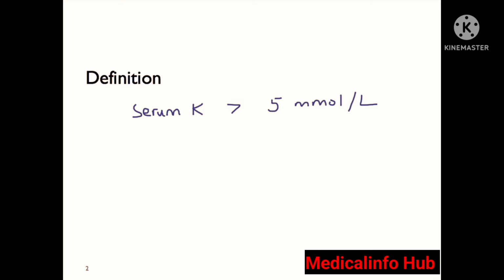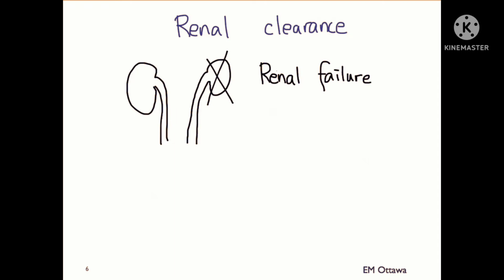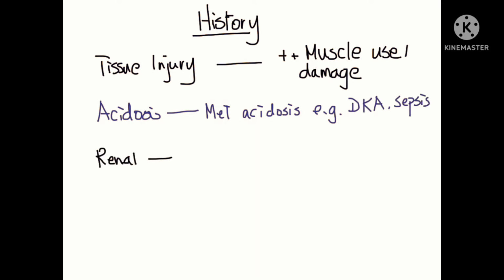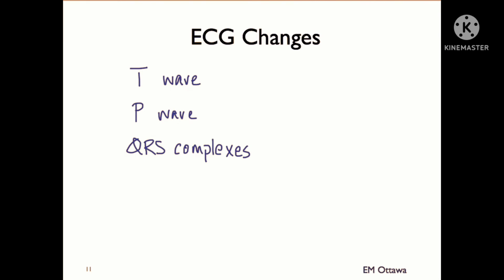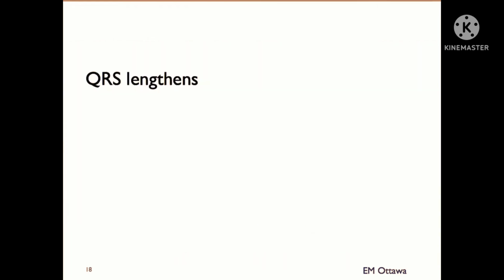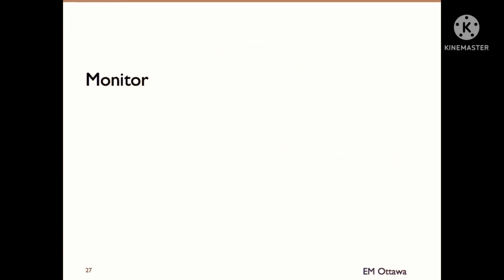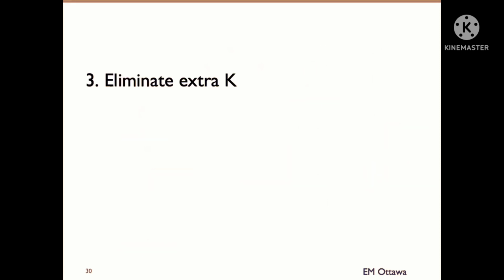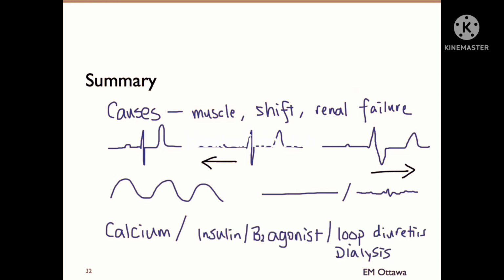Hyperkalemia || Causes || Treatment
A hub of medical information and a great learning resource.This Channel is Medical Informative purpose and healthy advice share with you.

The leading source for trustworthy and timely health and medical news and information. Providing credible health information, supportive community.

Find information on health conditions, wellness issues, and more in easy-to-read language on Medicalinfohub channel, the up-to-date, trusted health information.

We're committed to being your source for expert health guidance. Come to us in your pursuit of wellness.

Welcome to Medicalinfohub ... Support us

For Shopping Recommended products from Amazon directly.

02. Electronics:::
Amazon Basics 4 Pack AA High-Performance Alkaline Batteries
Headphones 🎧🎧🎧🎧

Philips H9505 Hybrid Active Noise Canceling (ANC) Over Ear Wireless Bluetooth Pro-Performance Headphones with Multipoint Bluetooth Connection
JBL Tune 510BT: Wireless On-Ear Headphones with Purebass Sound - Blue
Sony WH-1000XM5 Wireless Industry Leading Noise Canceling Headphones with Auto Noise Canceling Optimizer, Crystal Clear Hands-Free Calling, and Alexa Voice Control, Black
Skullcandy Hesh ANC Wireless Over-Ear Headphones, Active Noise Cancelling, Wireless Charging 22 Hours Battery Life - True Black
Philips H6506 On-Ear Wireless Headphones with Active Noise Canceling (ANC) and Multipoint Bluetooth Connection, TAH6506BK
Marshall Major IV On-Ear Bluetooth Headphone, Black